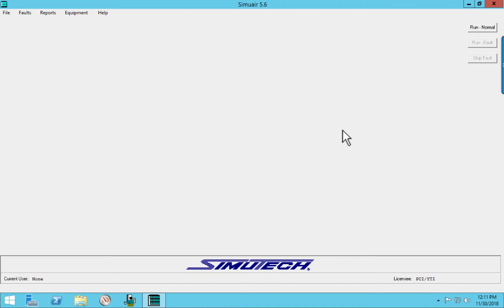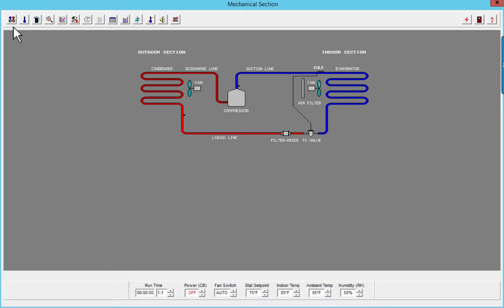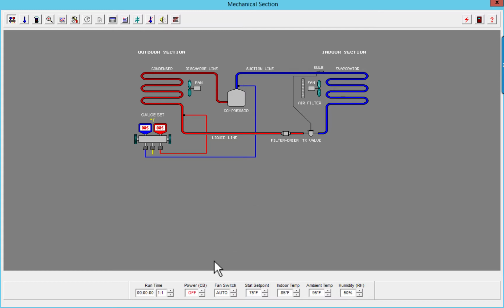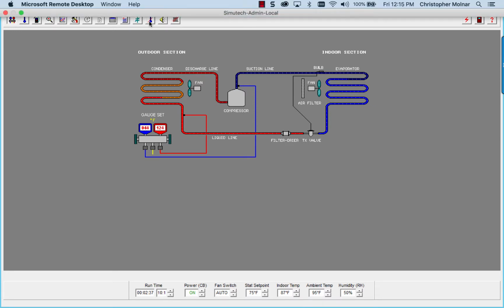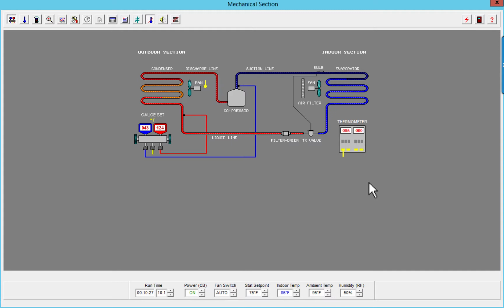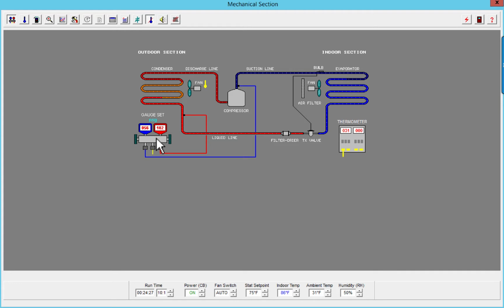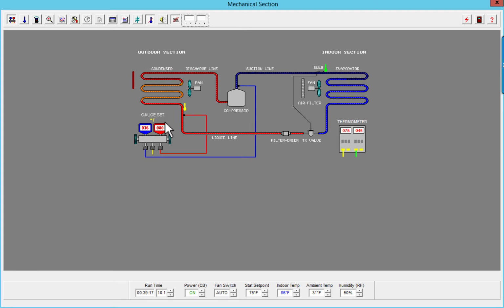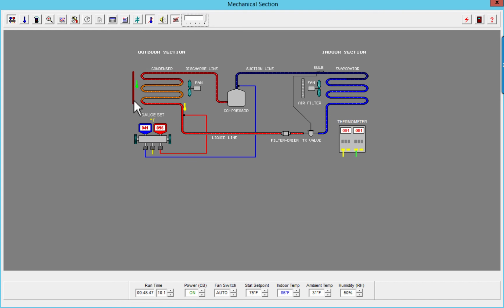Air Conditioning Troubleshooting - Cold Temperatures